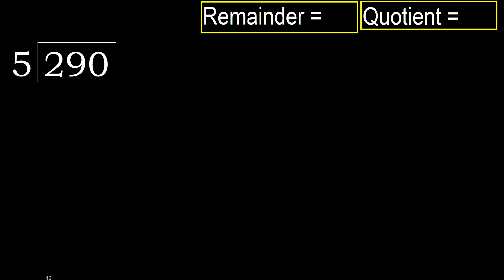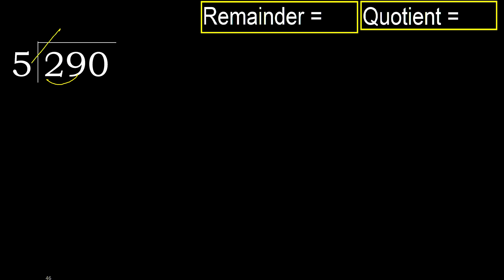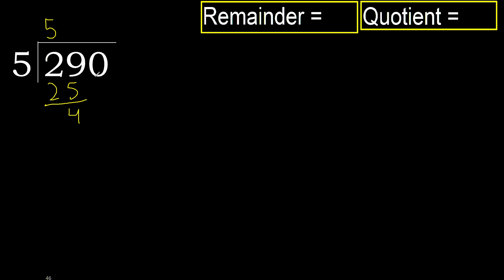Divide 290 by 5 , remainder . Division with 1 Digit Divisors . How to do